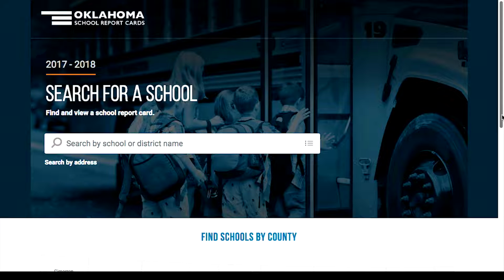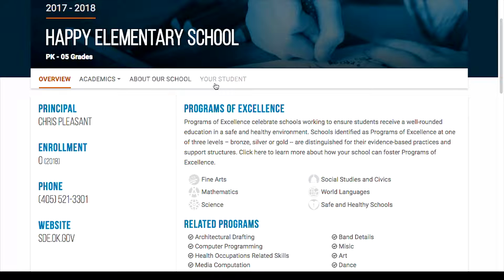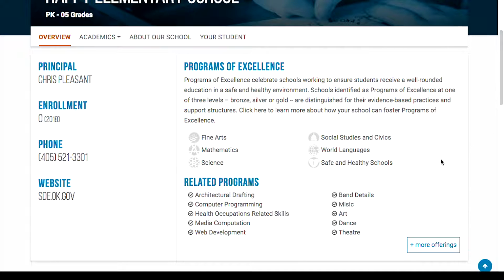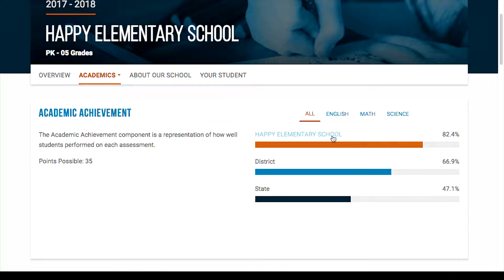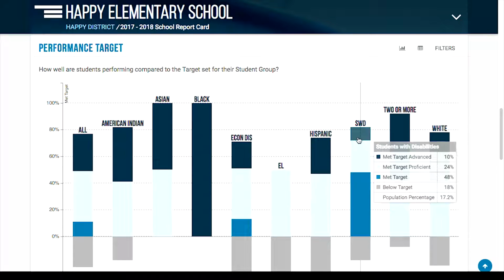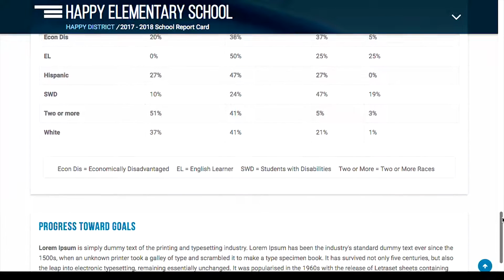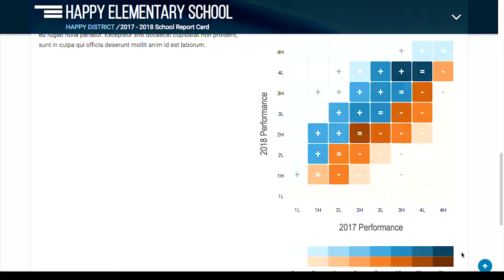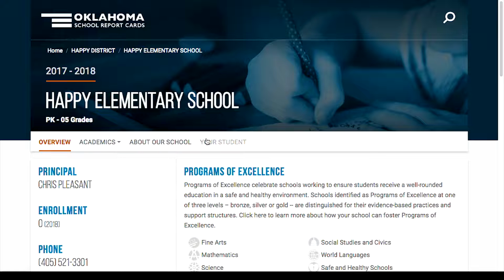Accountability Dashboard - Oklahoma State Department of Education